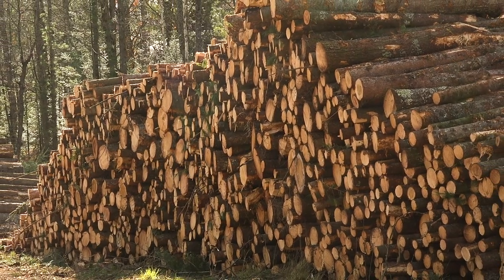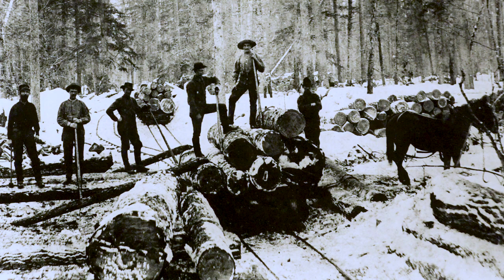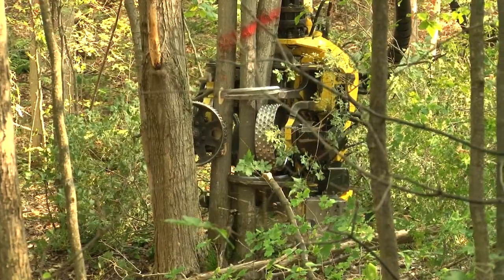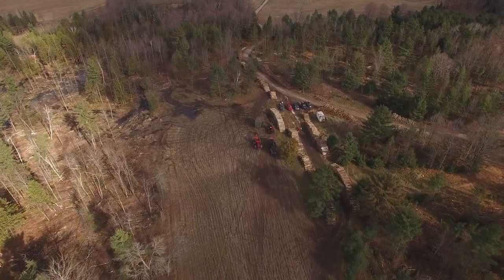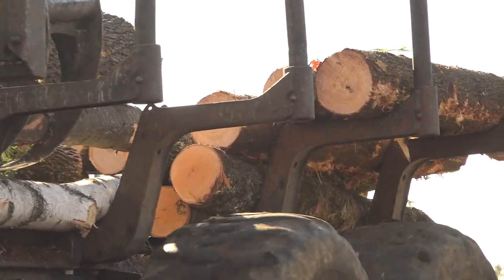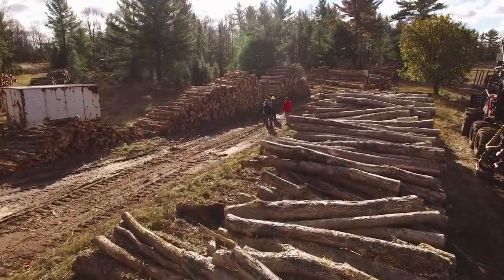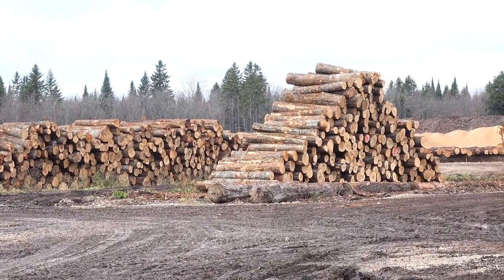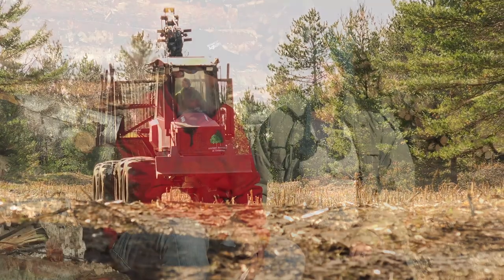Logging Products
The thousands of different renewable forest products all begin with standing trees in the forest.  Loggers manufacture a set of raw products from those standing trees, which they purchase from forest owners.  Specialized trucks carry these products to various mills, which purchase these raw products from the logger.   This “producer” sector involves a wide range of skills and the ability to utilize advanced technologies.